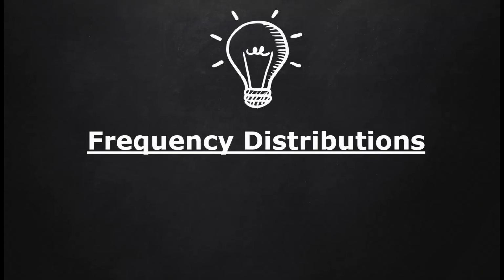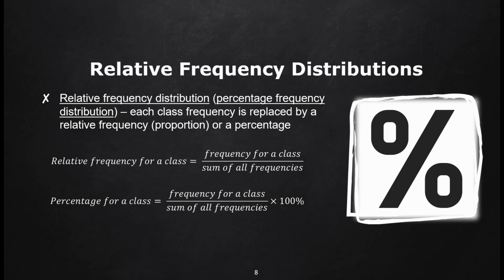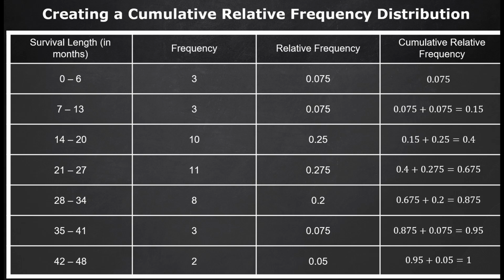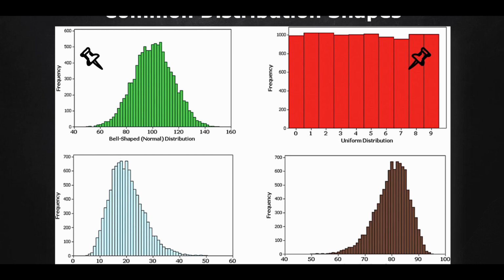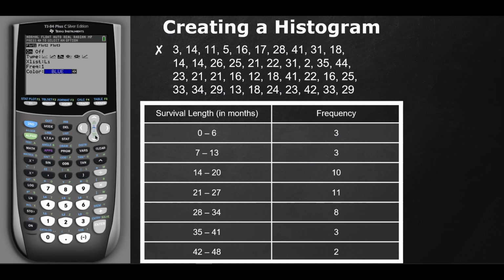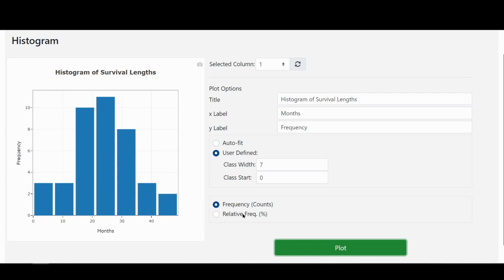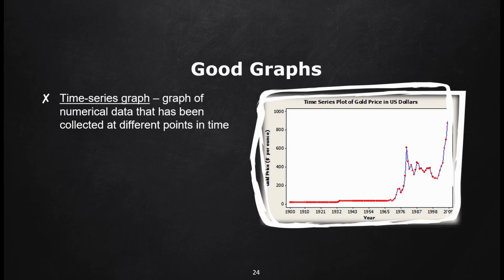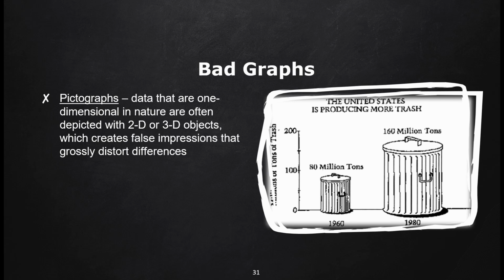Elementary Statistics Video 2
Video number 2 for Elementary Statistics; get your calculators ready!

The information for these videos (e.g. definitions, practice problems, etc.) were obtained from the following textbooks: Elementary Statistics (13e) by Mario F. Triola and Introductory Statistics by openstax

This is the PowerPoint template used in these presentations: Ursula Presentation Template by SlidesCarnival